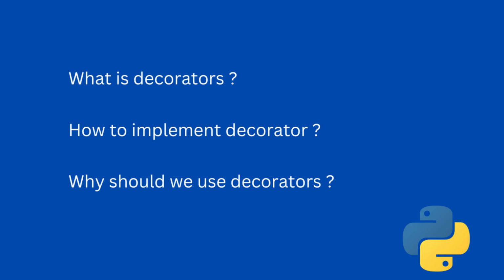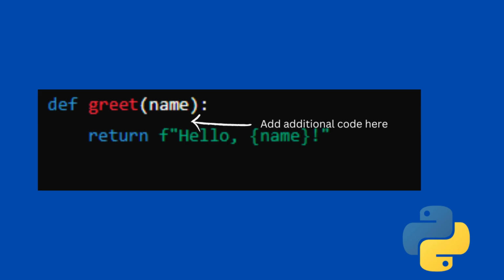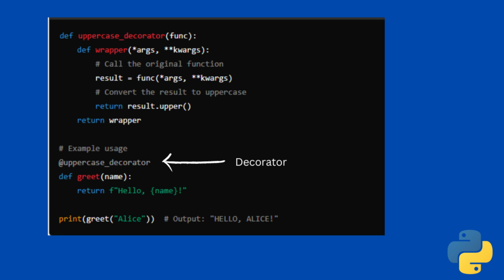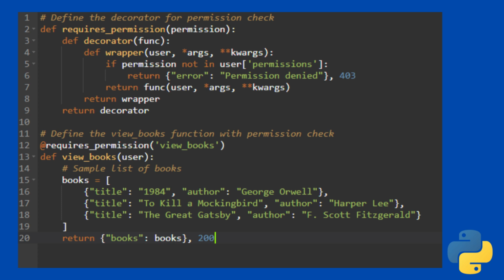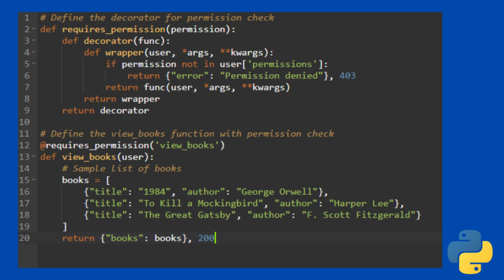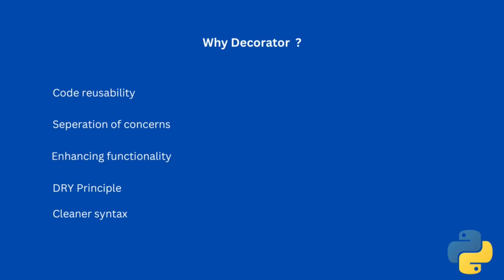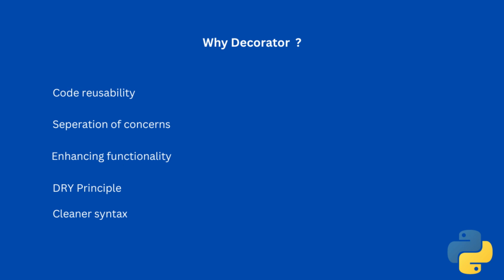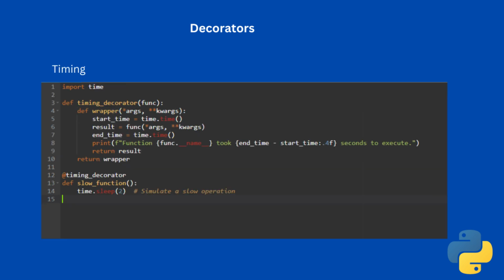Python decorators ? Simple explanation. | When should you use Decorators ?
Learn how decorators simplify code by allowing you to modify or extend the behavior of functions and methods without changing their core logic. We'll explore practical examples, such as logging, timing, and access control, to illustrate how decorators can enhance your code's functionality and readability. Whether you're a beginner or an experienced Python developer, this video will help you understand and apply decorators effectively, making your code more elegant and maintainable.